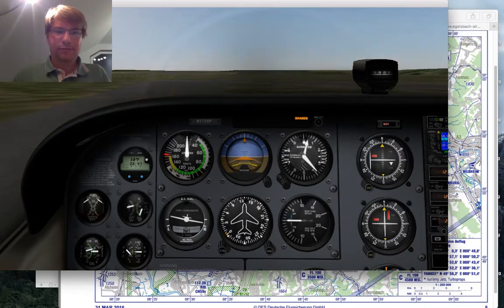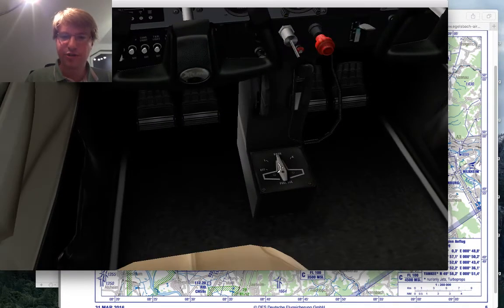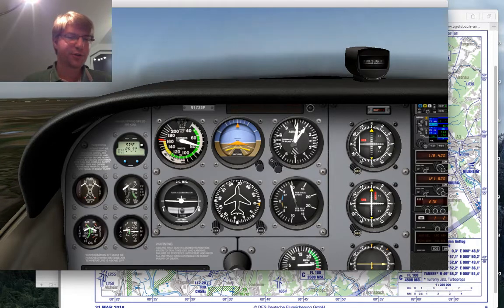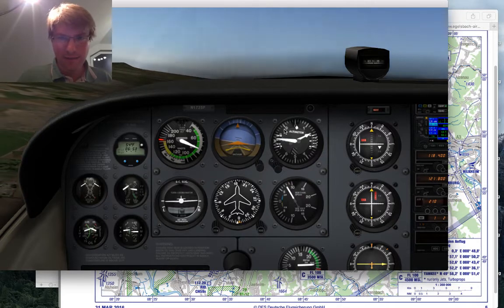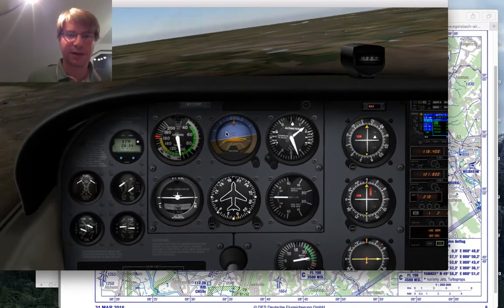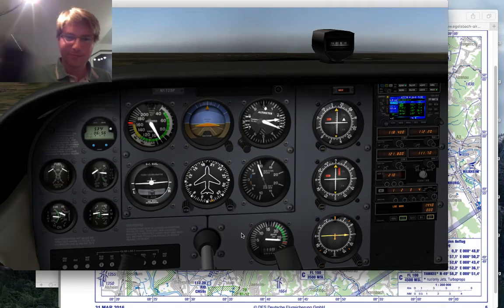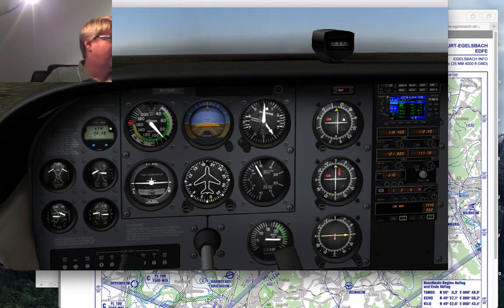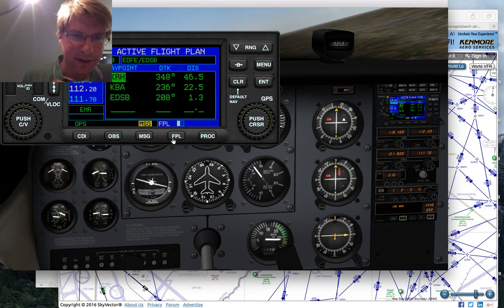Z-Flightplans, STAR and SID in X-Plane (development) (Part 4)